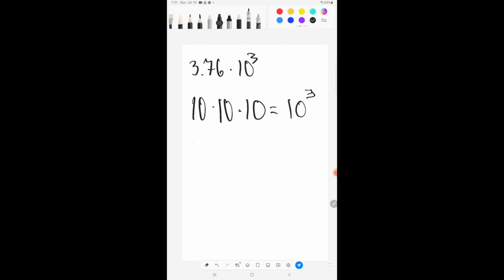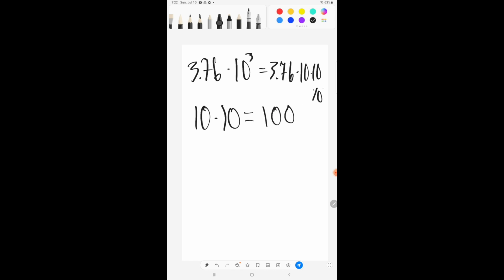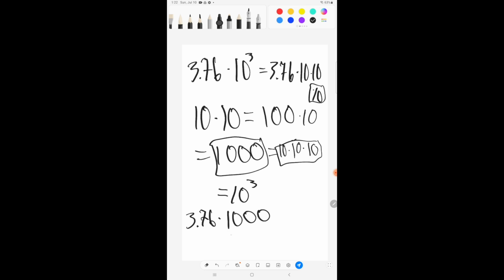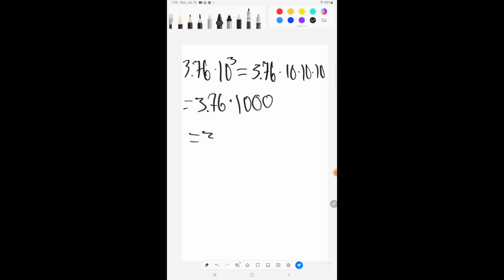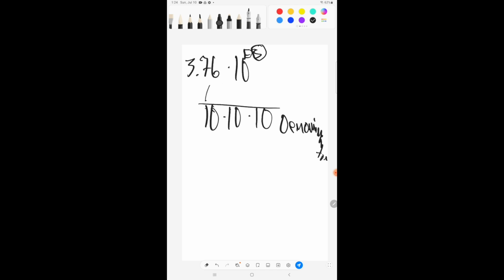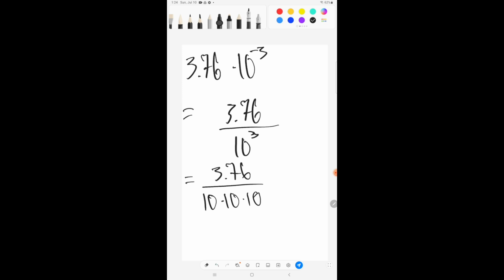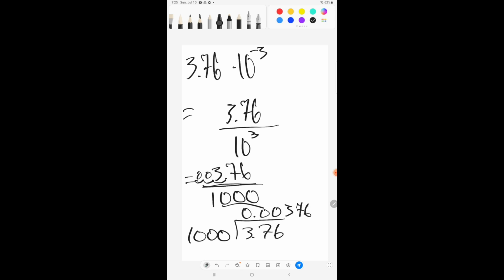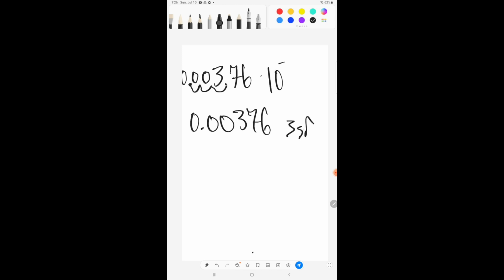Scientific notation MADE EASY